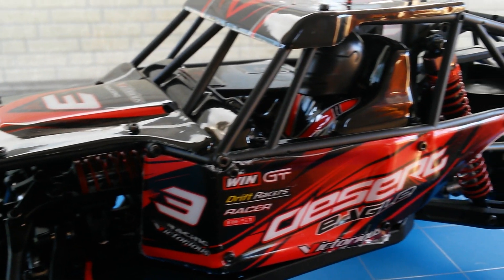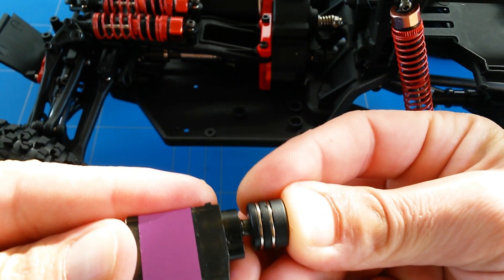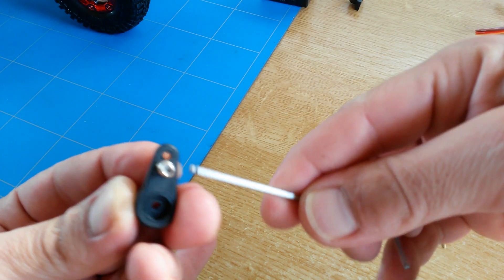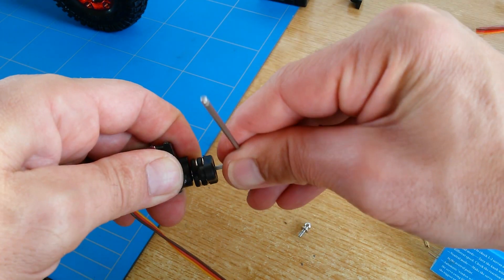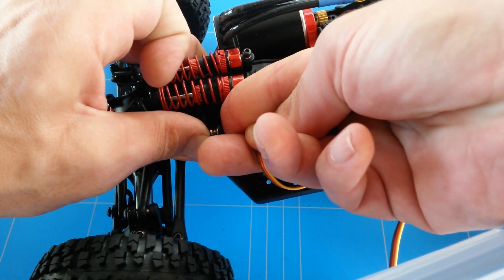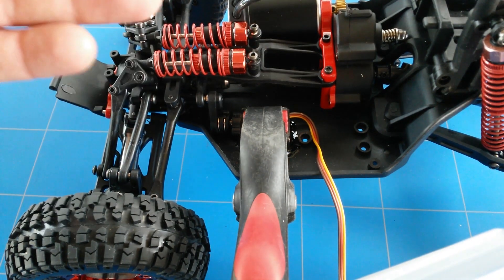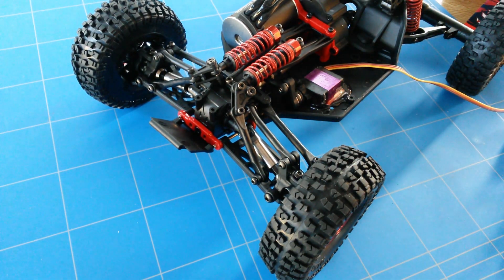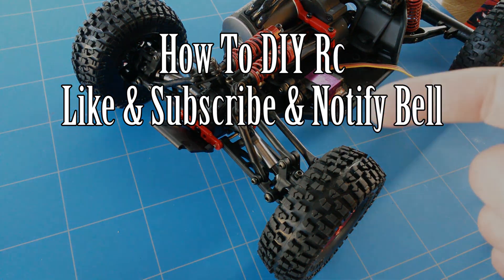Wltoys 12428 Metal Servo Upgrade Feiyue FY03 Mods Project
Wltoys 12428 Upgrade that's more durable than the plastic stock servo with 5wires and we upgrade to a to get the maximum torque and speed making a huge improvement on how the car handles in the corners

3650 brushless motor

▬▬▬▬▬▬▬ SUPPORT How To DIY Rc ▬▬▬▬▬▬▬
If you Like my Rc Upgrades & Mods and would like to help us to make vids on a daily base!

▬▬▬▬▬▬▬ FREE SUPPORT How To DIY Rc ▬▬▬▬▬▬▬
You don't have Pay extra it's Free

PS:Thank You for Your Support it's Hugley Appreciated :D